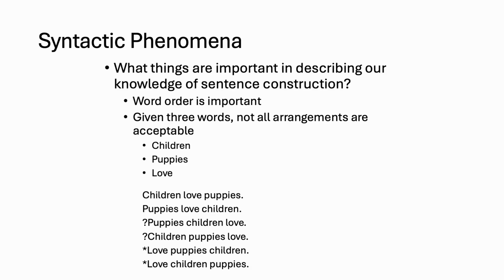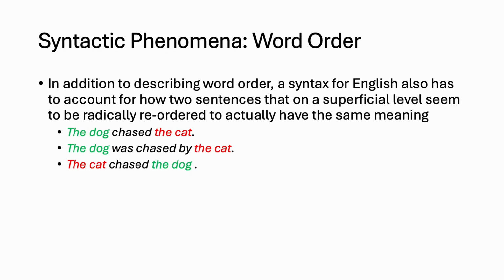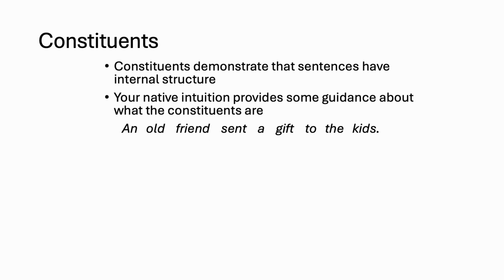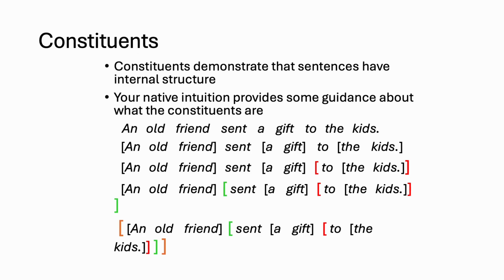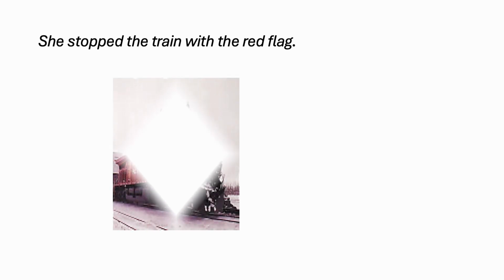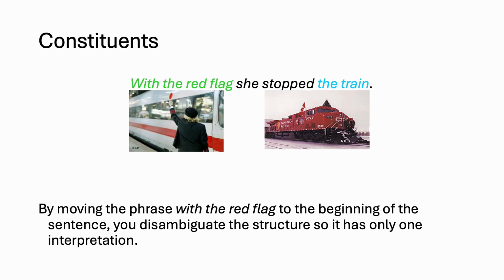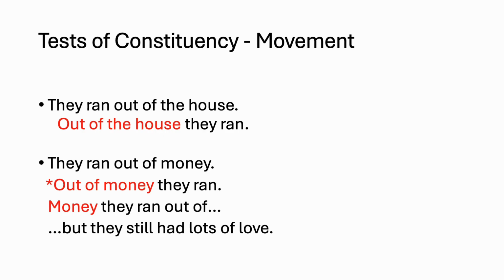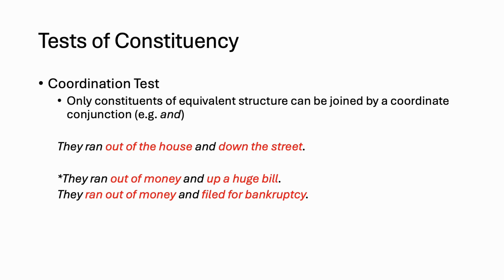The Structure of Language Syntax Word Order and Consonants